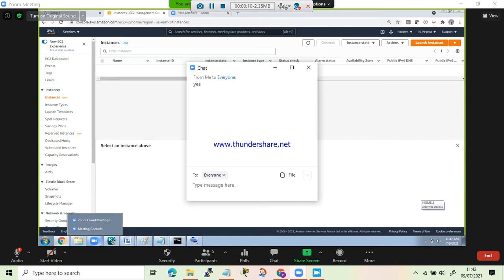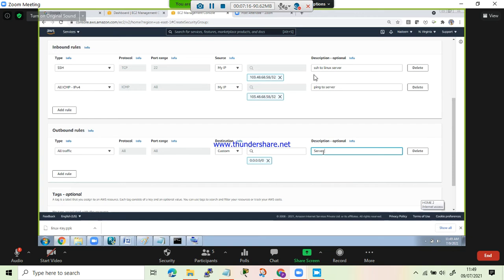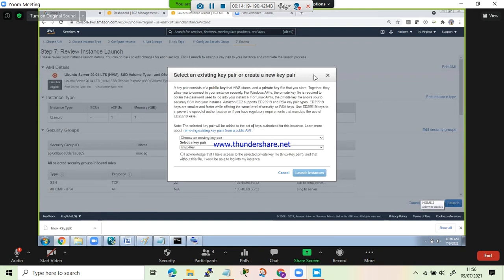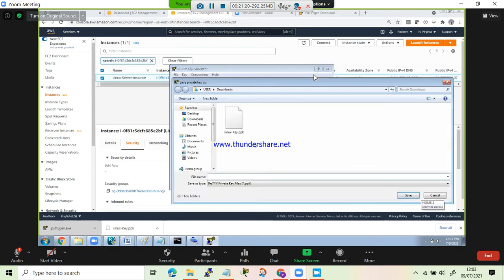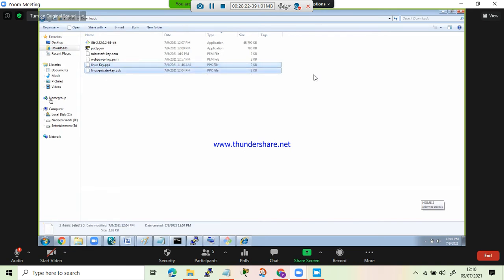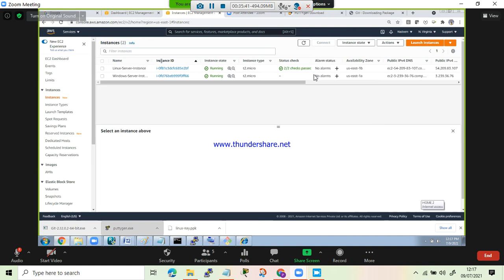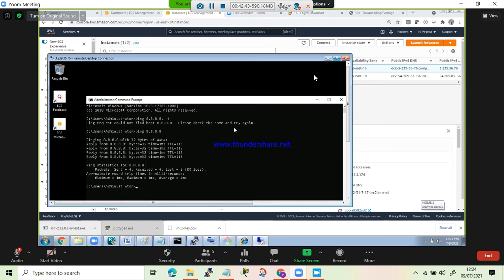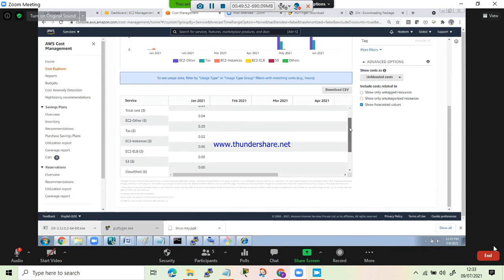AWS - EC2 Windows